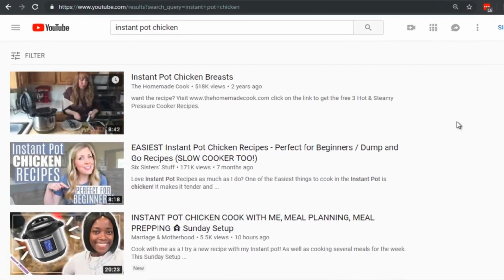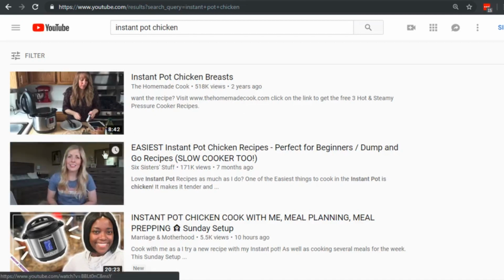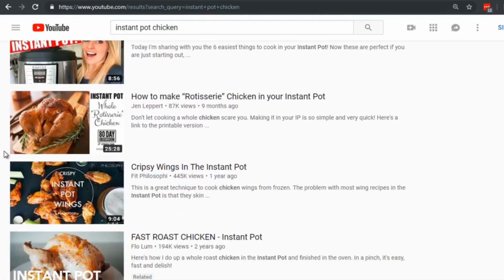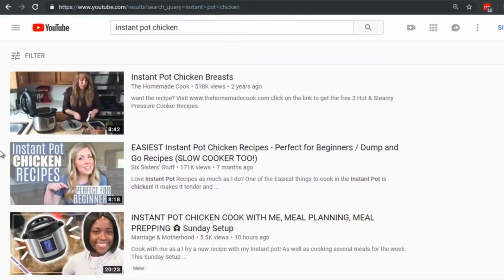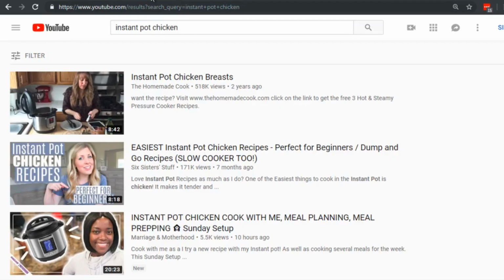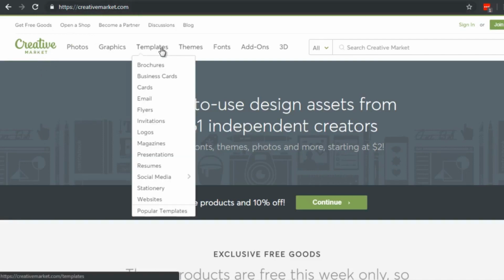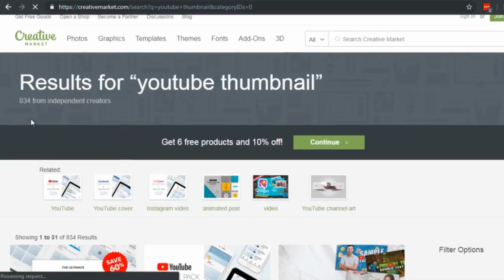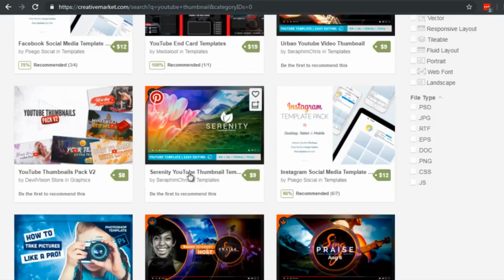6. You tube SEO - Thumbnail make money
My Channel -

6.  You tube SEO - Thumbnail